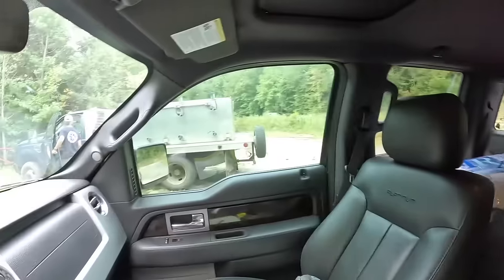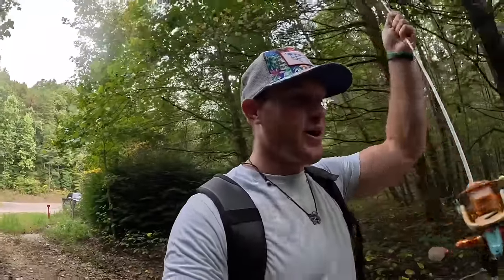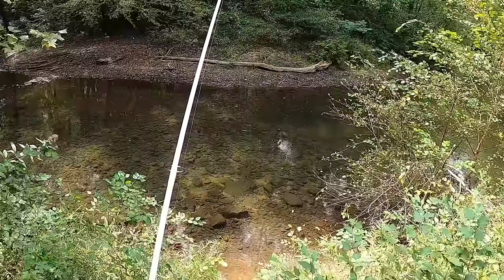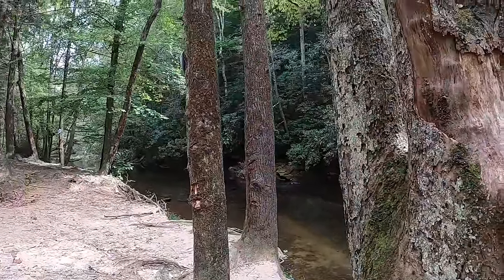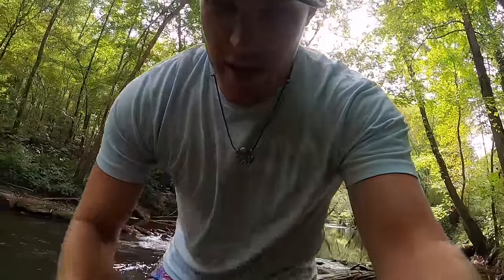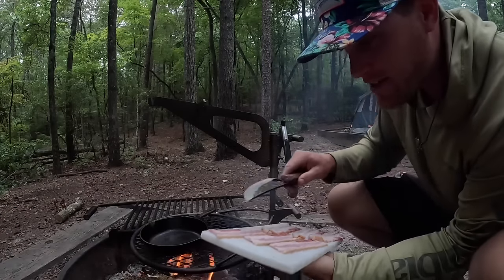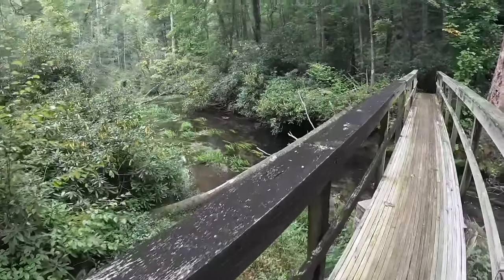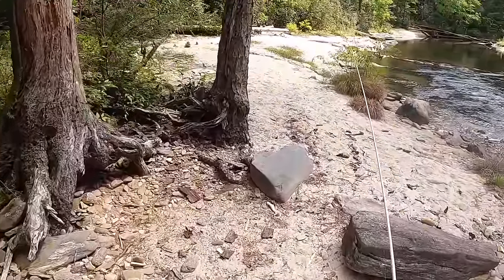2 Days Hiking Fishing Camping in the Mountains!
I go hiking the South Carolina mountains to explore crystal clear rivers and streams full of trout!

Breeo Firepit Cooking Set
Foldable Utensil
Fishing Reel

7821 St. Andrews Rd